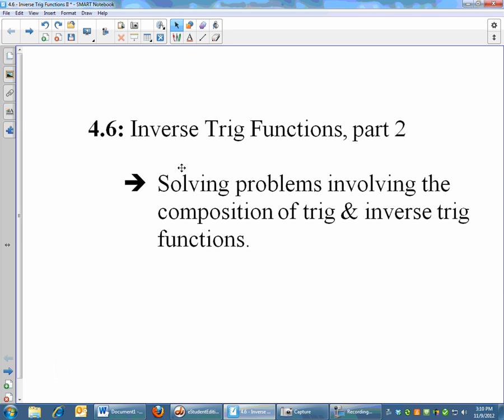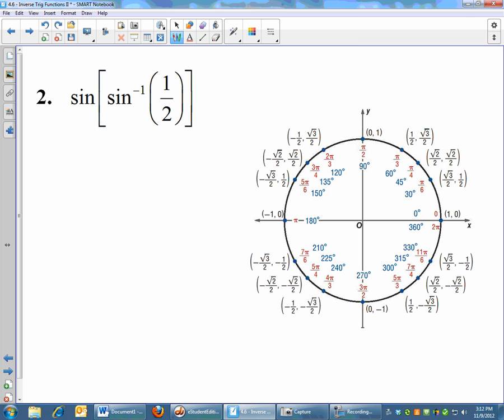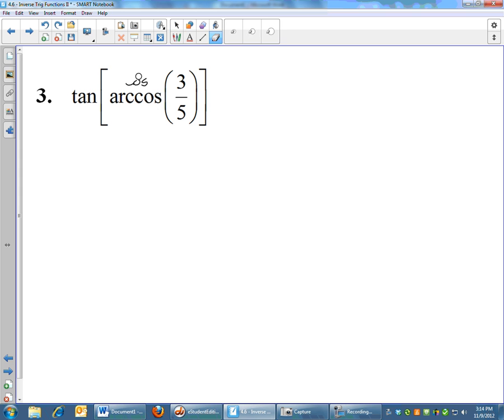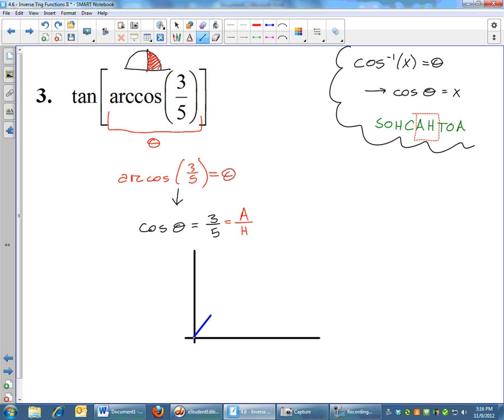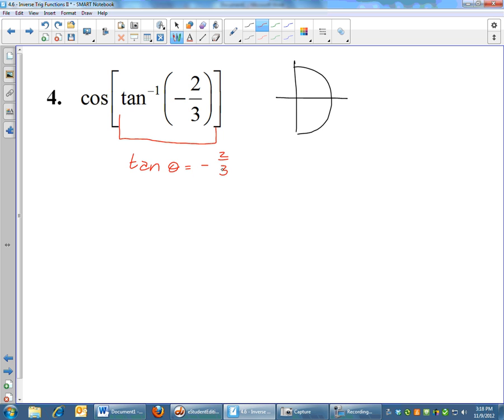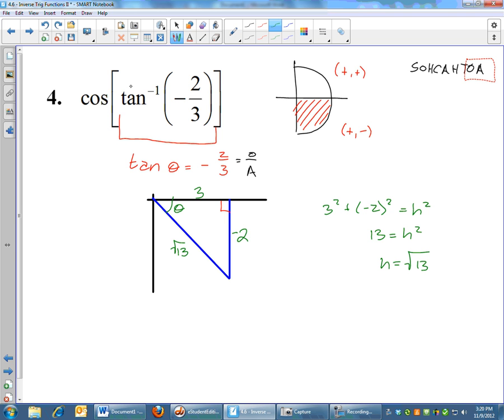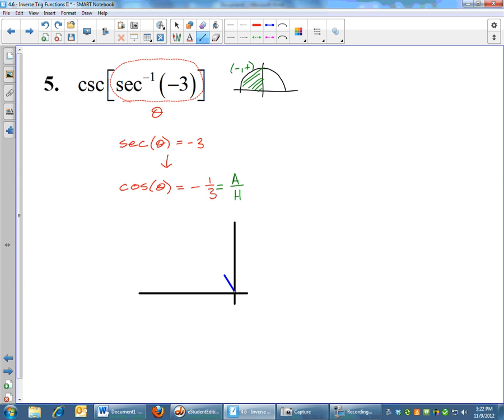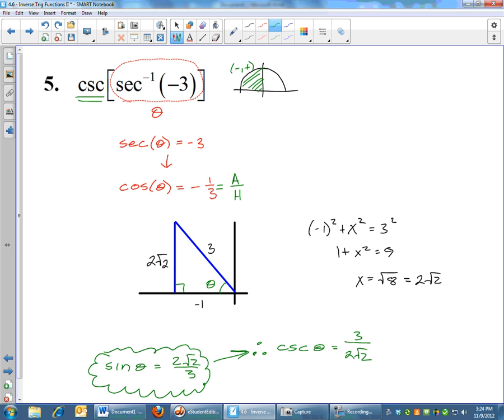04.6 - Inverse Trig (II)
A quick lesson on simplifying composition of trig & inverse trig functions.